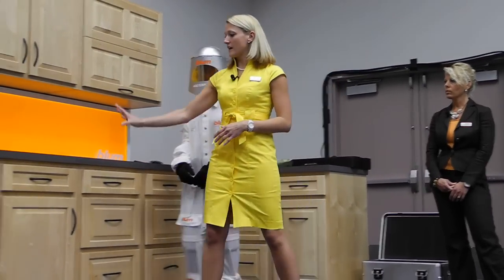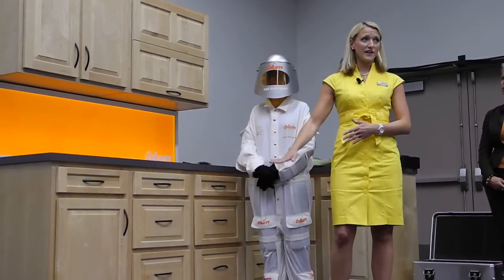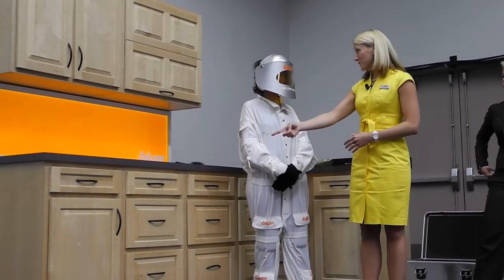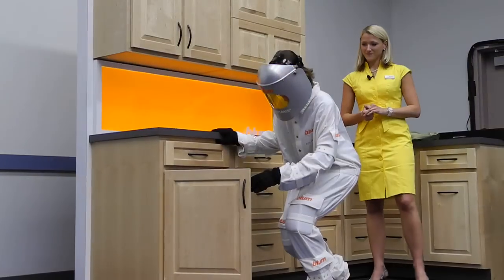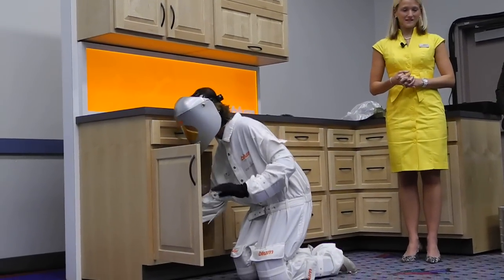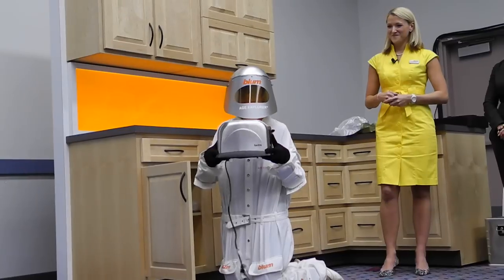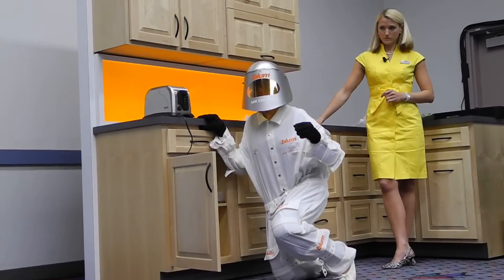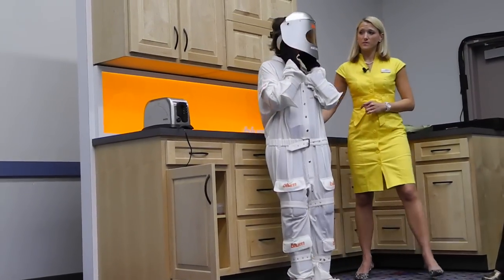Designing Products With the Age Explorer Suit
Designer Roberta Kravette shows how using the Age Explorer suit can help designers create more age-friendly products during the Universal Design Today seminar at KBIS 2011.